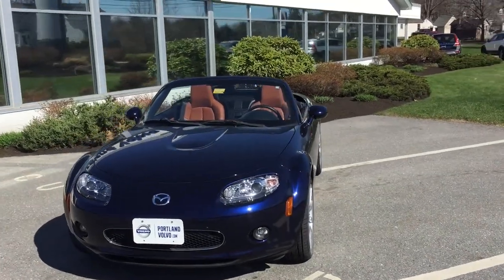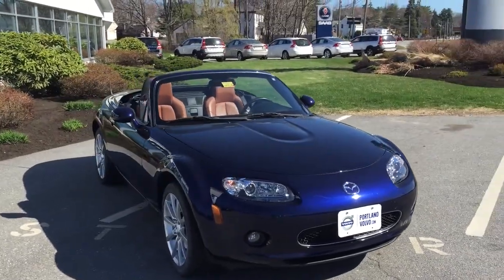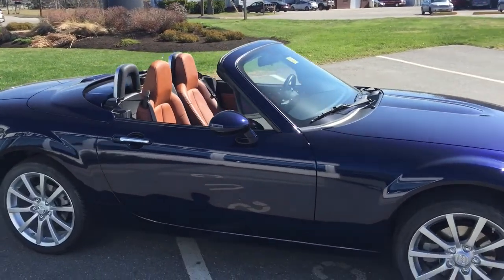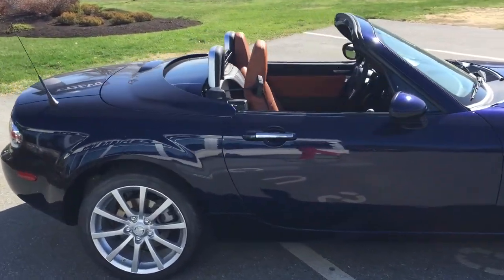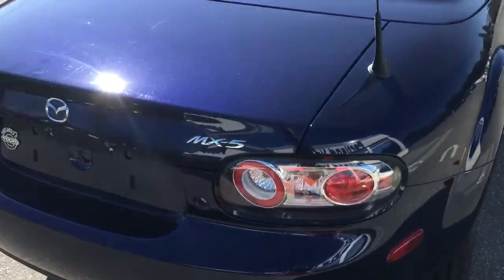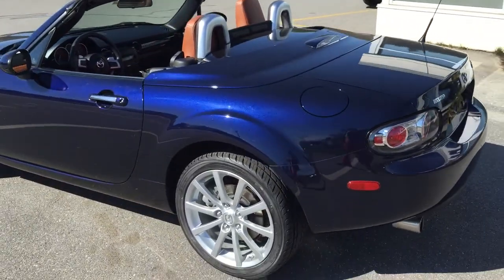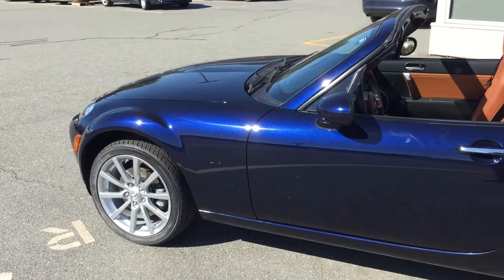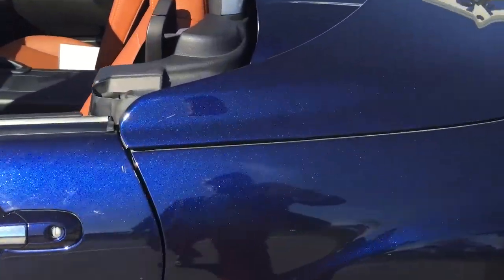4118A - 2008 Mazda CX5 Miata Hardtop Convertible from Portland Volvo